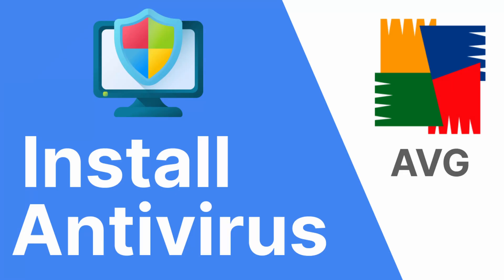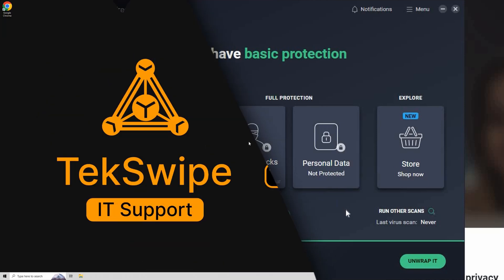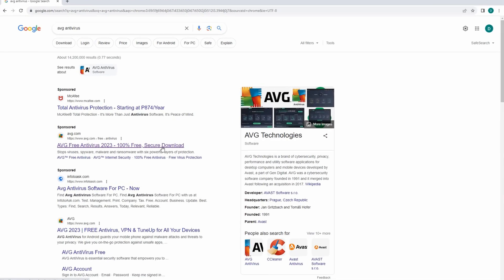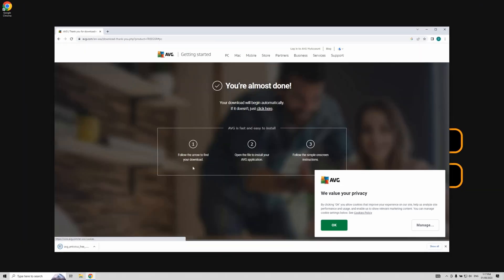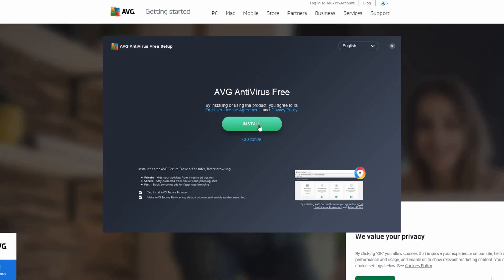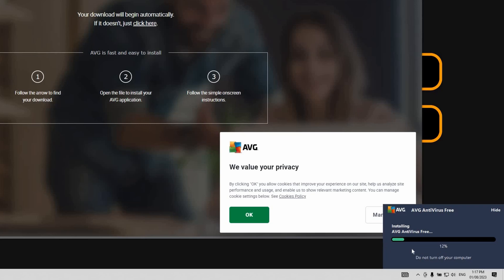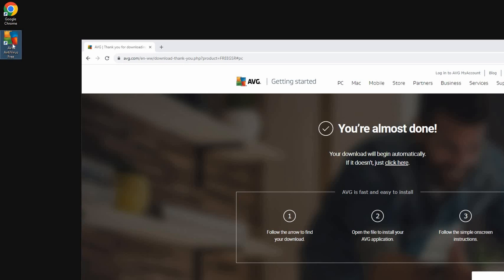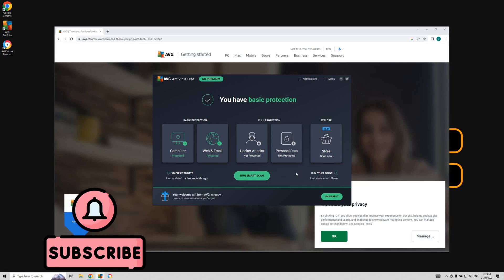how to install avg antivirus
In this tutorial, you'll learn how to seamlessly install AVG Antivirus, a necessary tool to guard your PC against potential threats. This video makes the installation process effortless, taking you through each step - from downloading the AVG application from its official website, to patiently waiting for its full installation. We've ensured the instructions are clear, easy to follow, and ideal for users at any skill level. Quick and efficient, this guide will help you add an extra layer of security to your digital world.